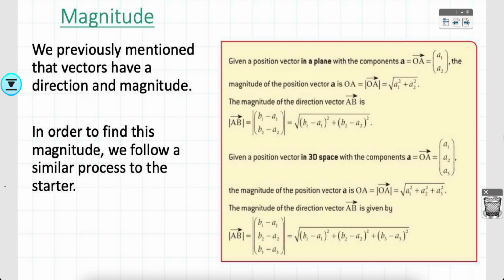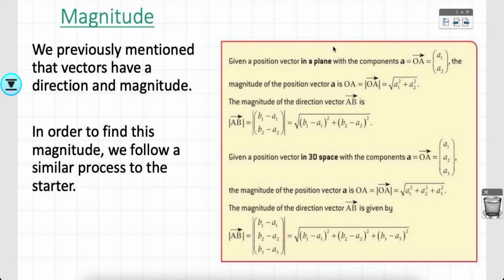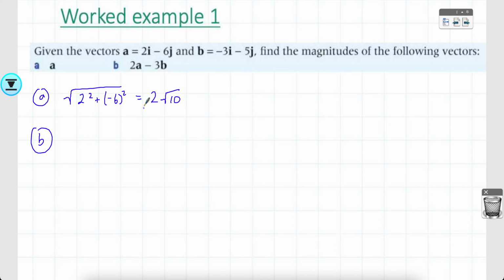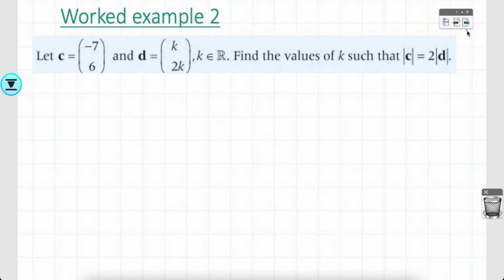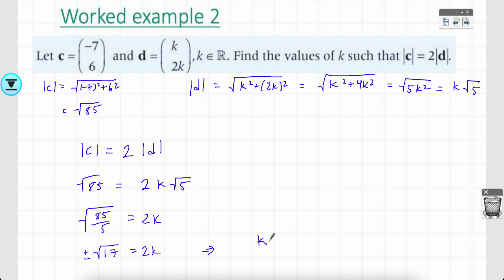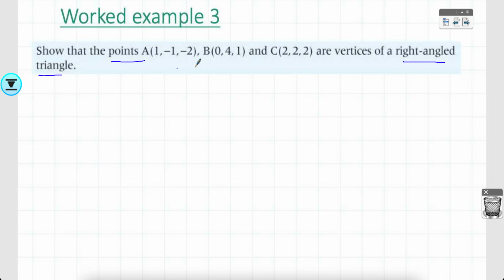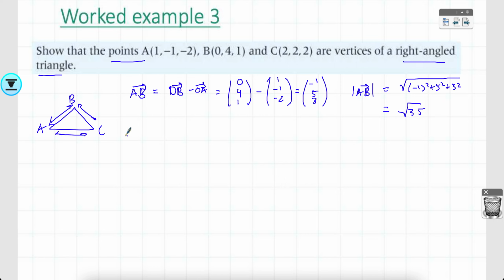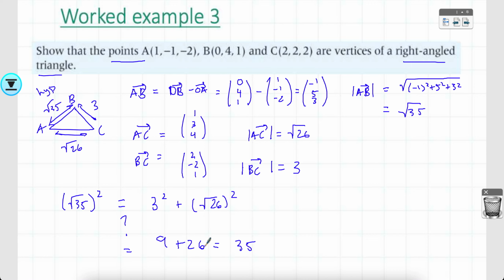Lesson 4 part 1 Magnitude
Magnitude
Resources used: